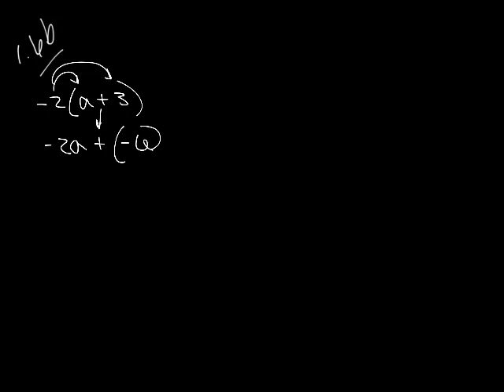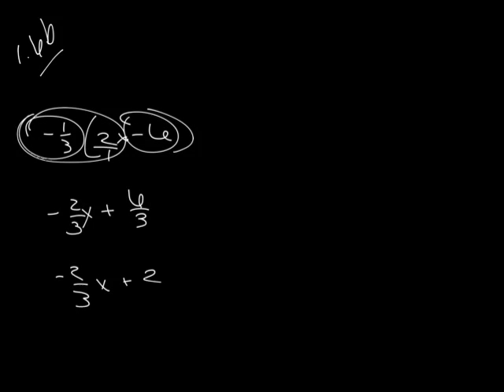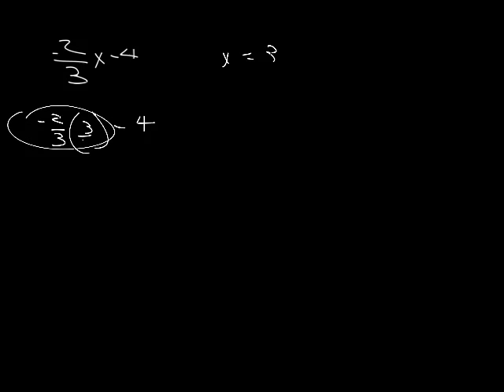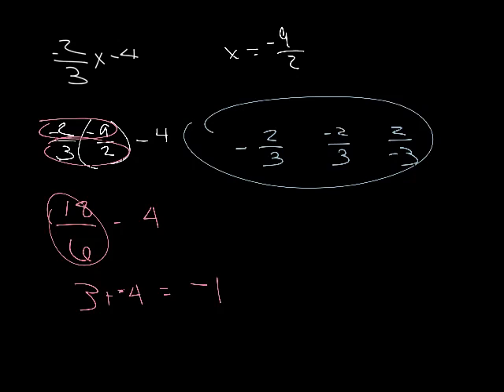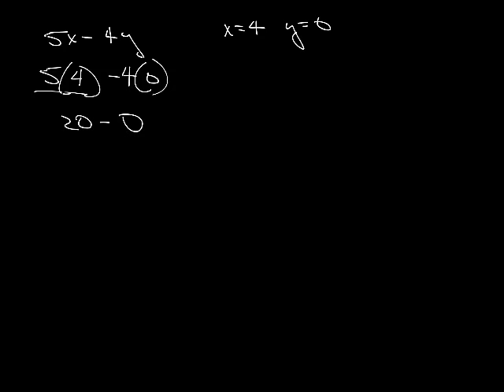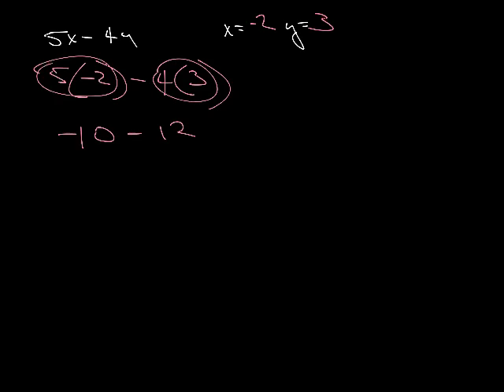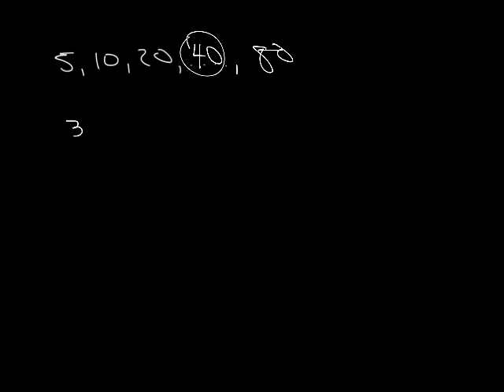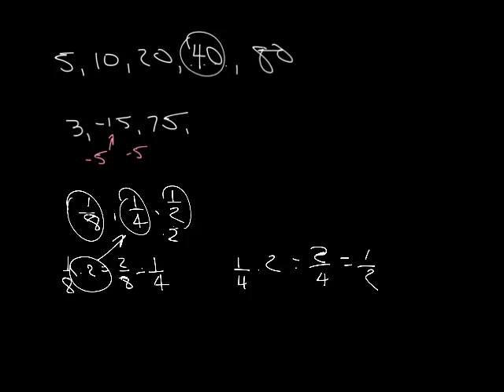1.6b elementary algebra (o)